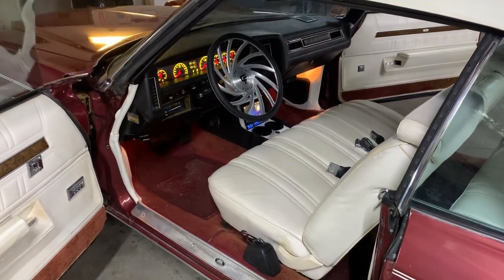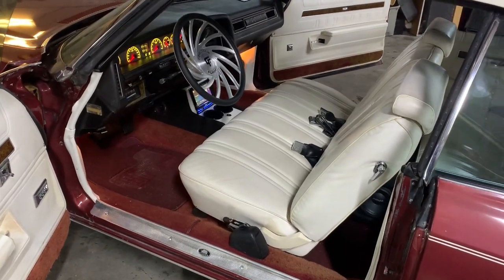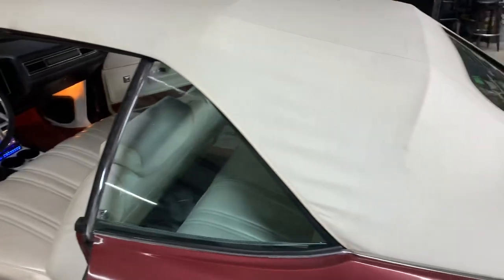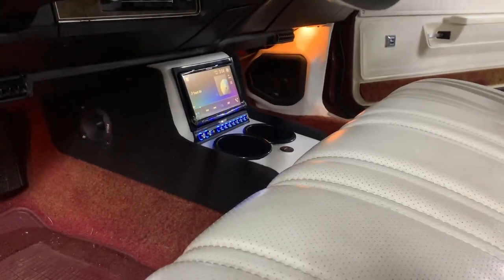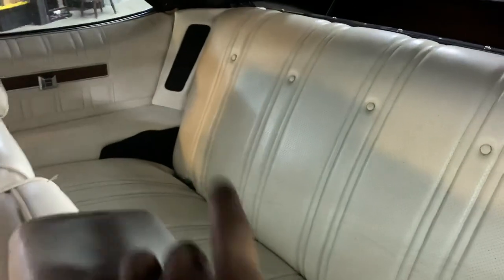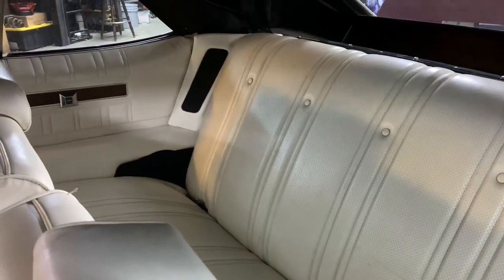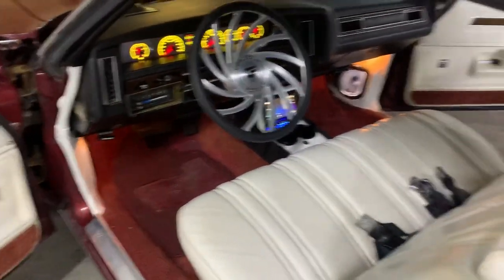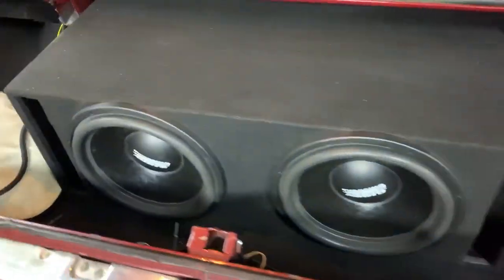73 Chevy Convertible Center console Installed @ Soundsource Macon Ga 💯‼️